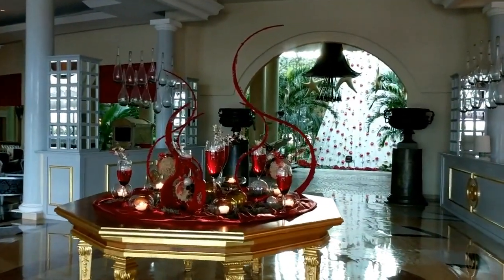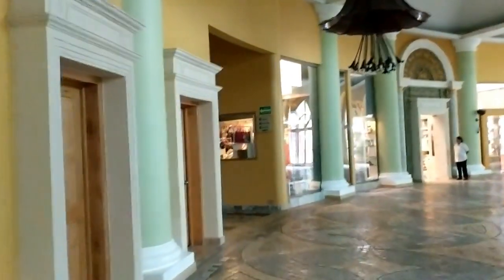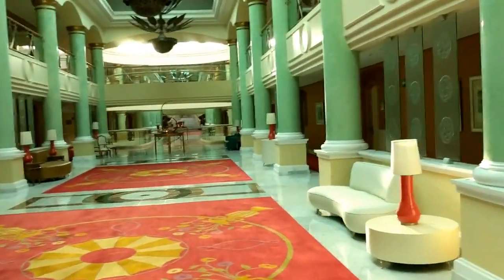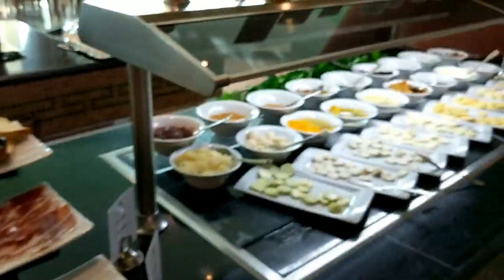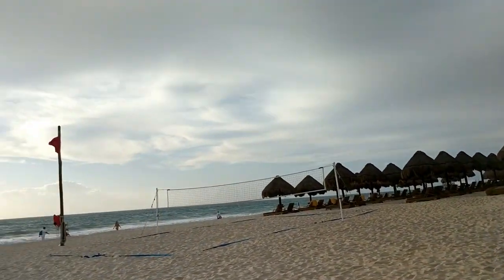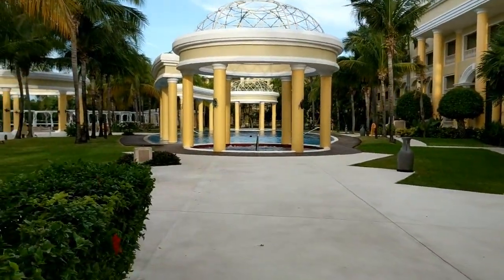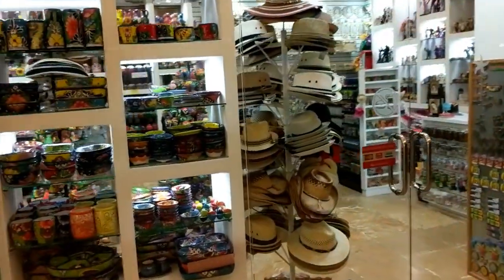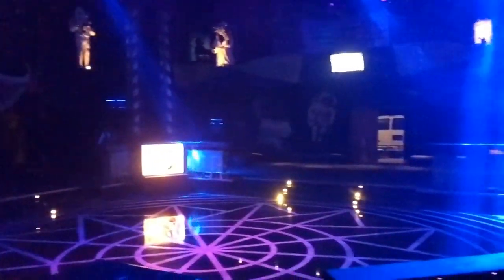Iberostar Grand Hotel Paraiso Resort Tour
**23 MINUTE COMPREHENSIVE RESORT TOUR**

This is an extensive resort tour of the Iberostar Grand Hotel Paraiso in Puerto Morales, Mexico. Iberostar Grand Hotel is a luxury, adults only, all-inclusive resort. Iberostar Grand Hotel Paraiso is part of a five resort complex south of the Cancun airport in Mexico. The other four Iberostar resorts are family resorts. Iberostar Grand Hotel Paraiso Resort is great for groups with couples, friends, and families since it offers suites with two beds. I like that the Iberostar Grand Hotel Paraiso offers rooms with two beds.

If you sign up to have them delivered to your inbox, I'll also send you my top 10 tips for all inclusive resorts and how to choose a family or adults only all inclusive resort: